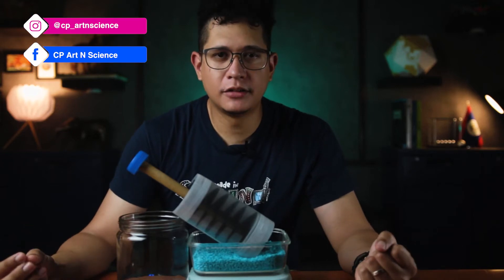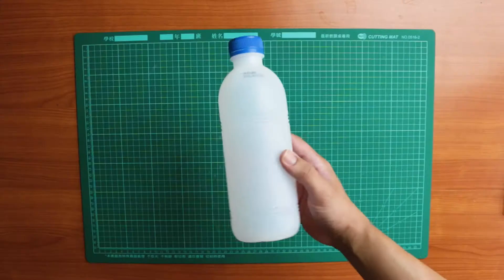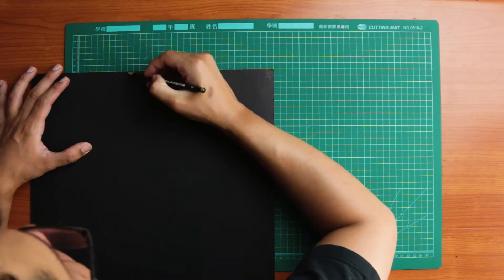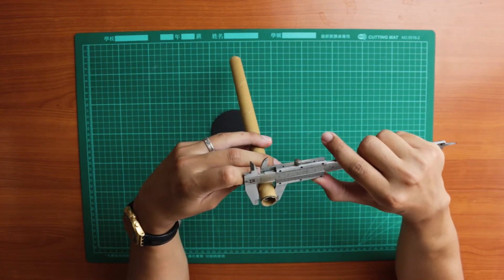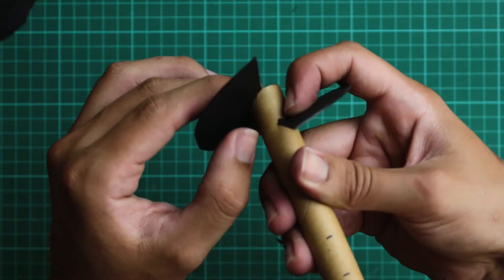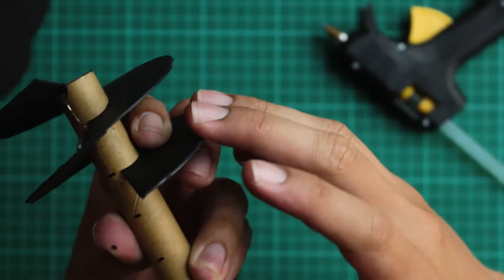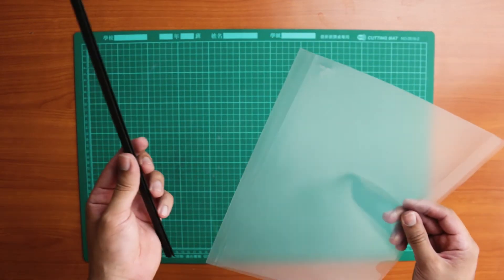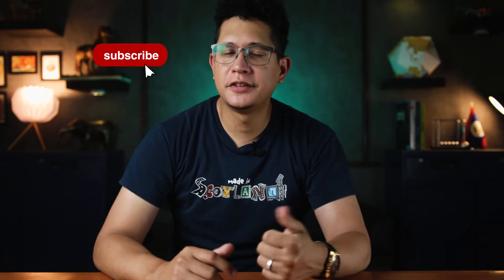EP10 | Archimedes Screw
In this episode we’re going to learn about Archimedes and his famous screw. Then, learn how to make our own!